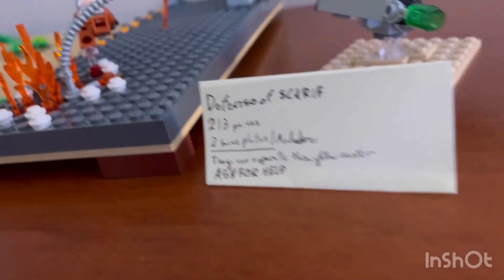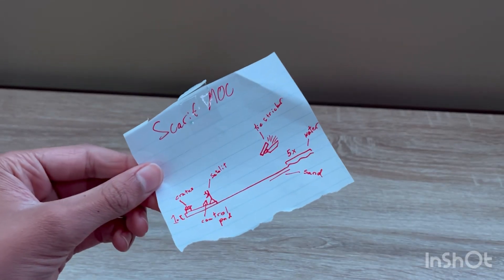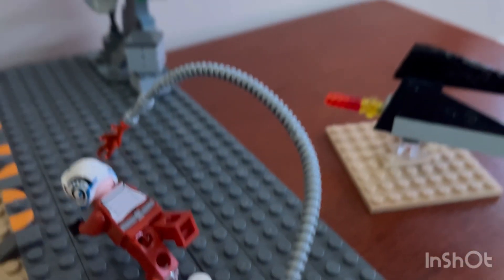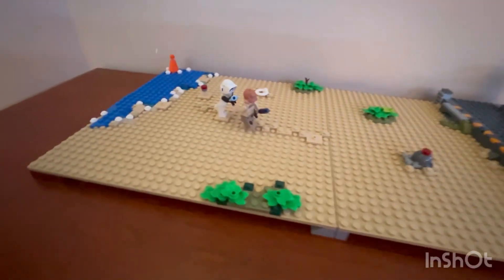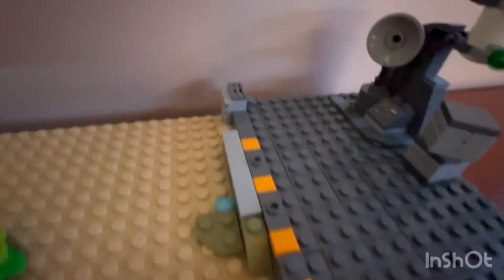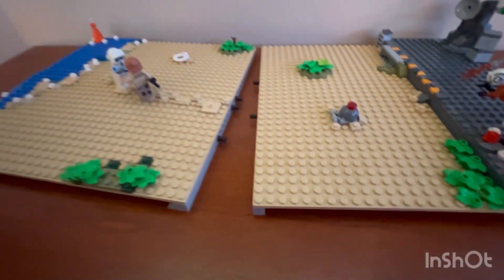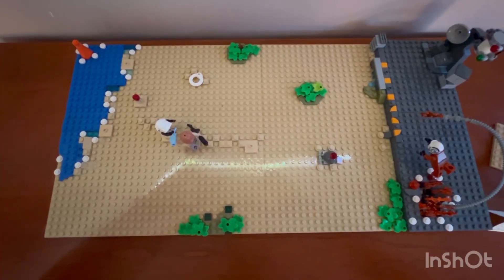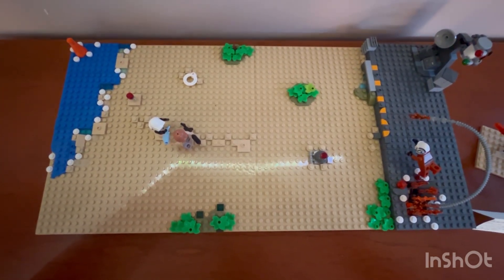Scarif Moc-talk | Moc showcase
Today I am showcasing my Scarif MOC! It took me a long time to build it but the end is worth it! Hope you enjoy!